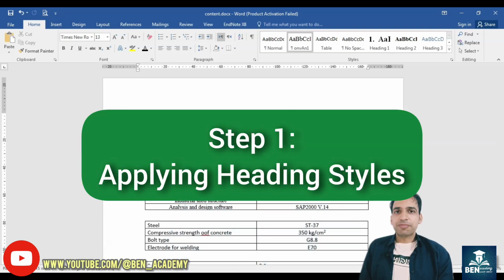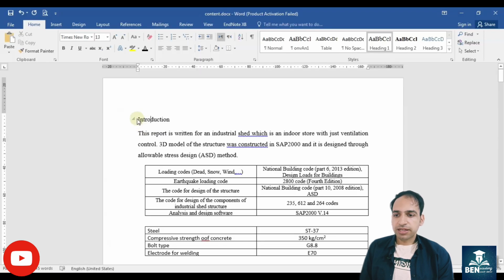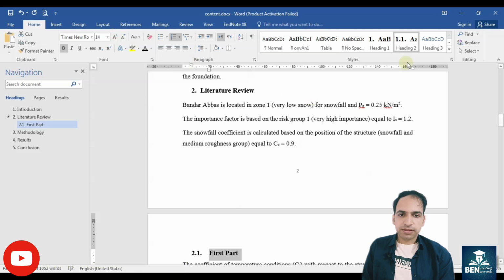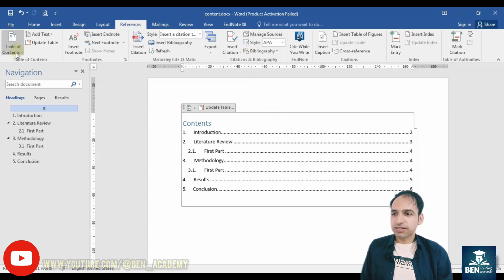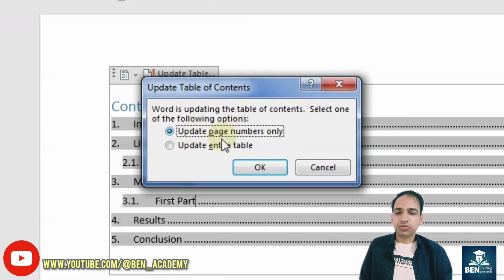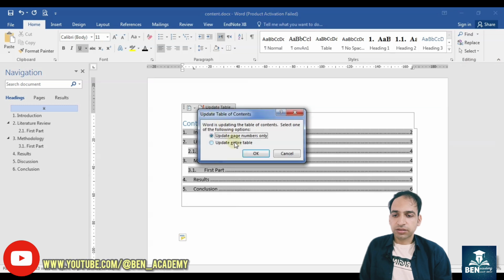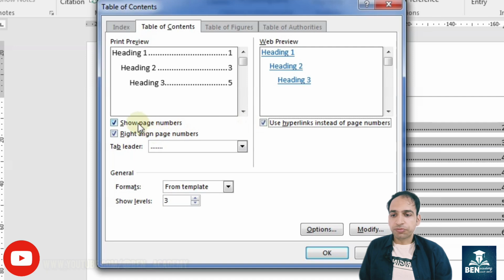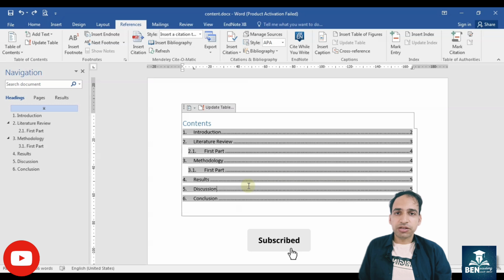Automatic Table of Contents in Word | Create & Update It in Seconds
Learn how to create an Automatic Table of Contents in Microsoft Word quickly and easily. In this tutorial, you'll discover how to use Heading styles, insert a professional table of contents, and update page numbers automatically whenever your document changes.
Whether you're working on a report, thesis, dissertation, book, or business document, this feature can save you hours of manual formatting and make your documents look more professional.

In this video, you'll learn:
✔ How to update page numbers automatically
✔ How to add new sections and refresh the contents
✔ How to customize the appearance of your Table of Contents
✔ Best practices for long Word documents

Perfect for students, researchers, professionals, and anyone who uses Microsoft Word regularly.